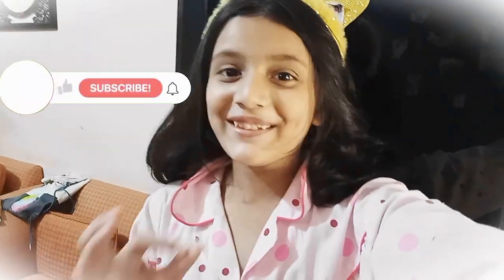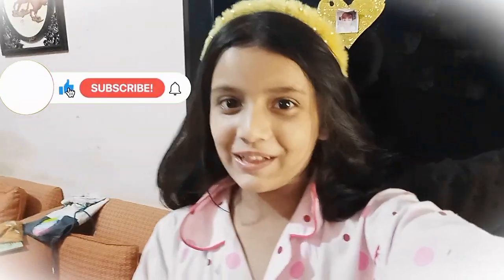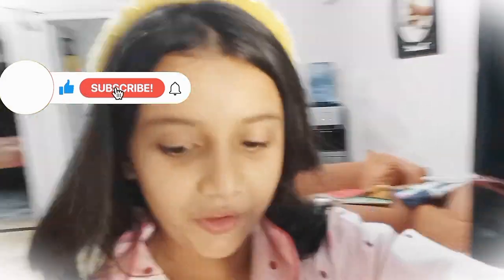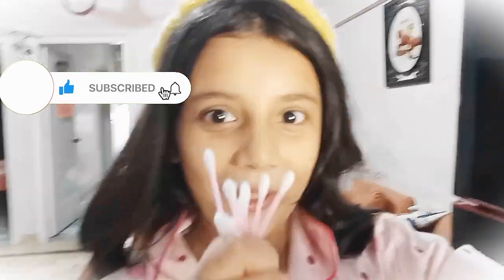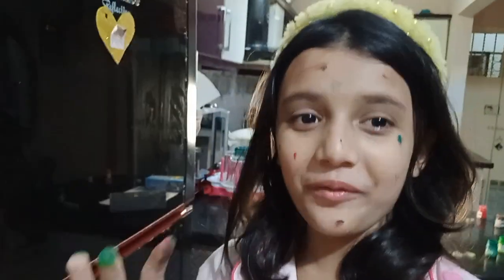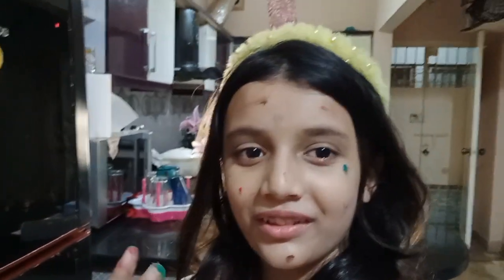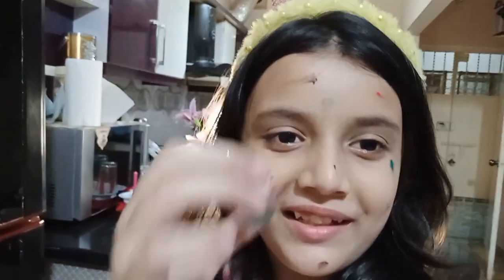PAINTING 🎨 WITH COTTON BUDS.ENTERTAINEMENT WITH FATIMA.